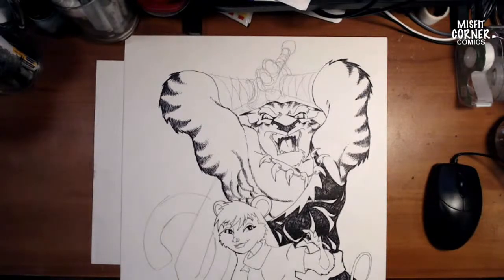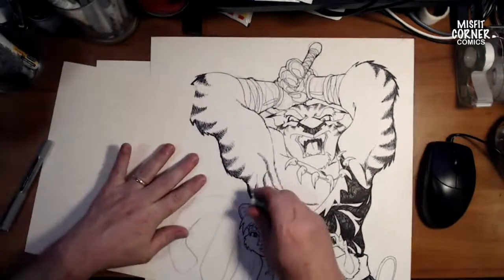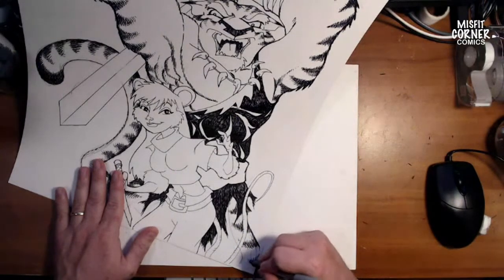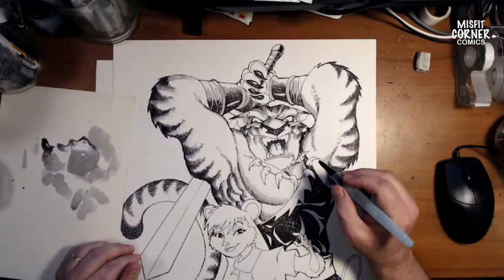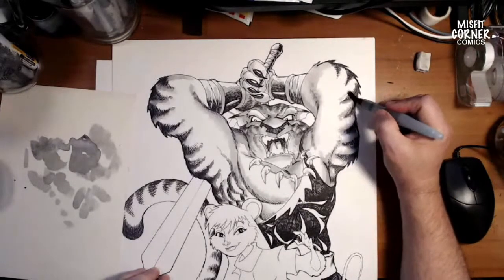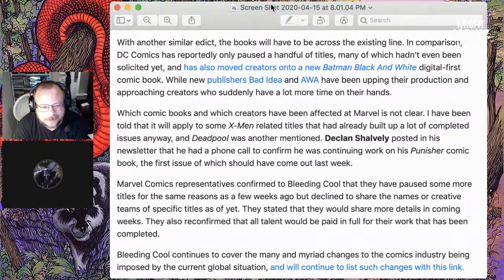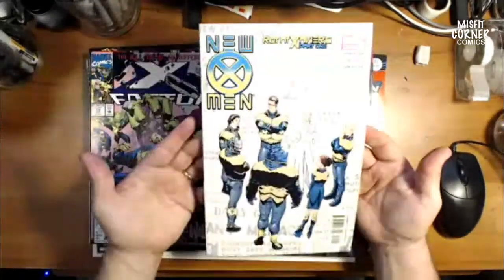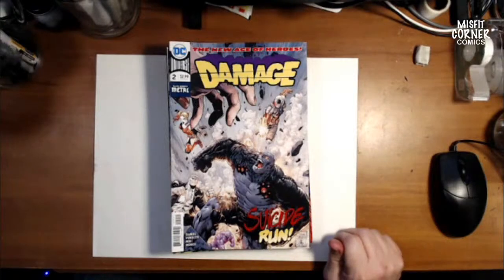Live Drawing on The HERO Hour! Drawing, Talking Comics and More...